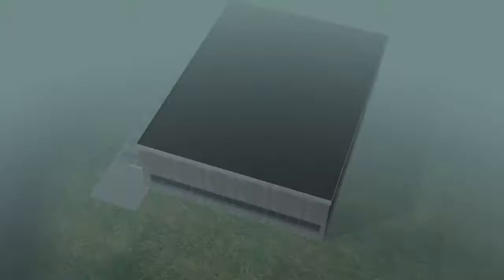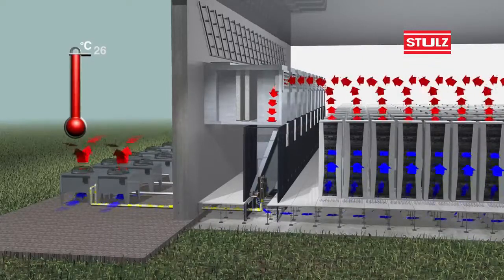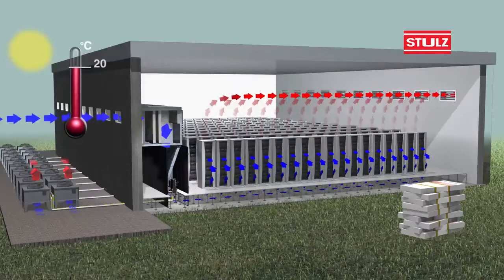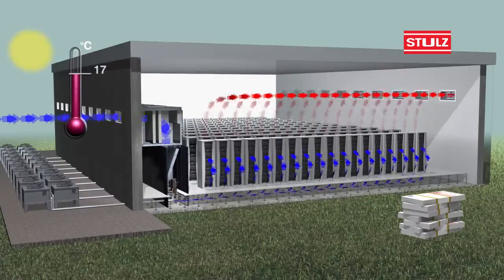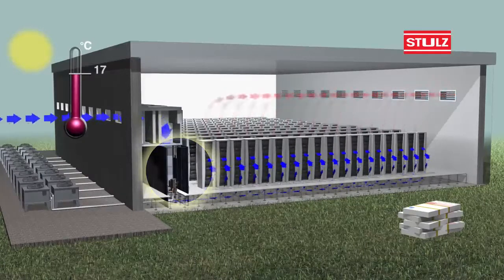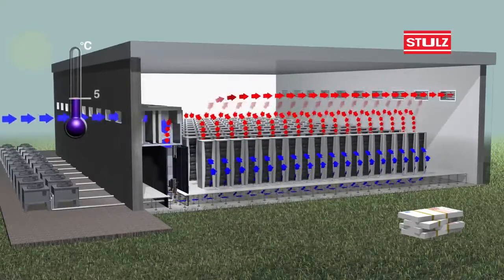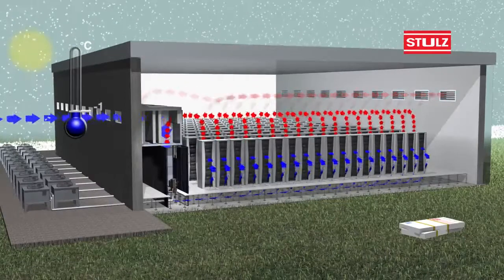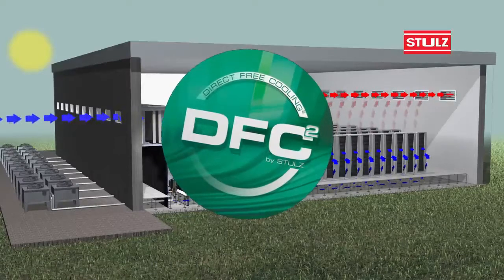STULZ DFC² Direct Free Cooling for Data Centres